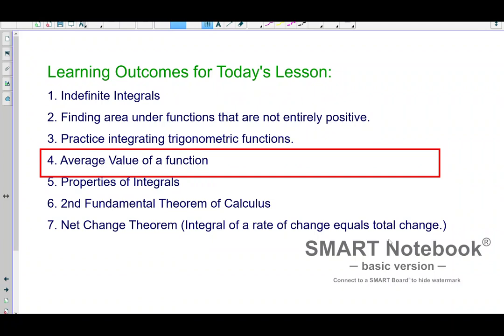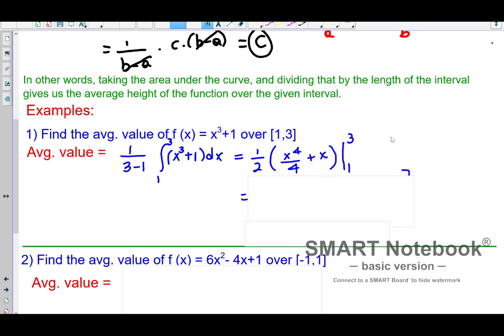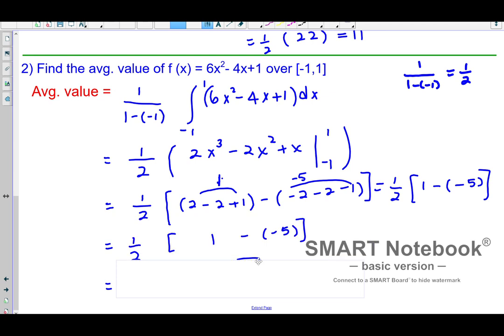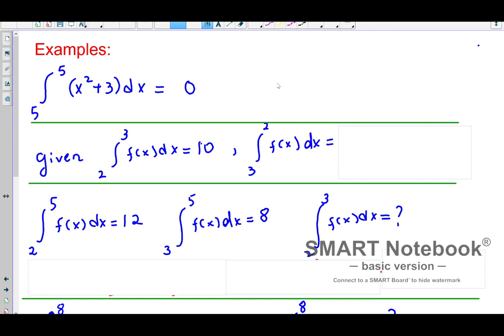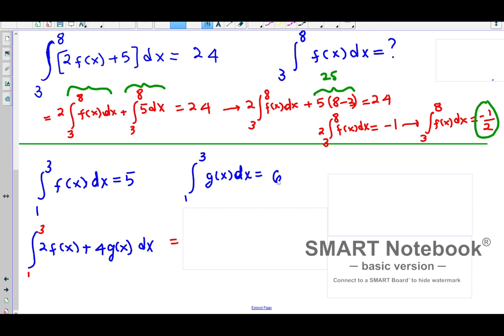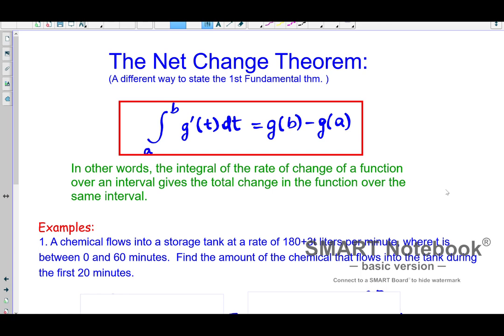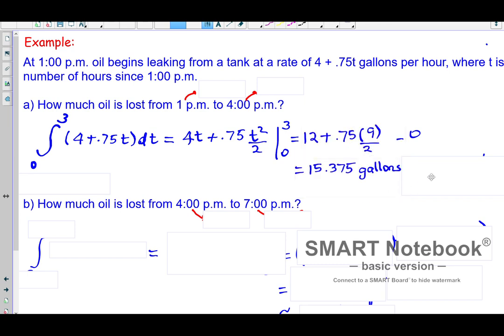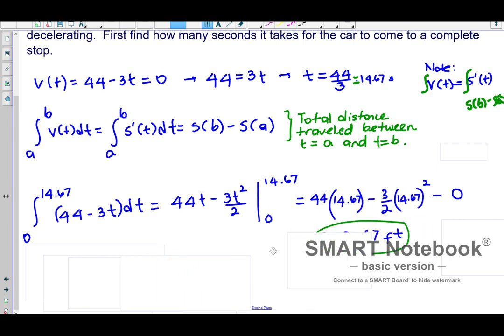3.2 (b) Average value, properties of integrals, net change theorem